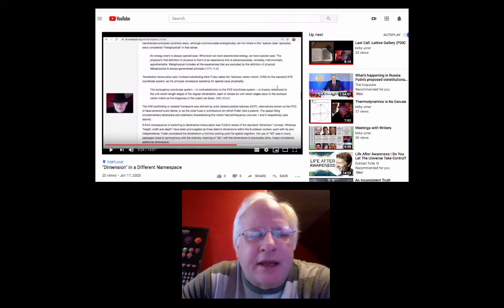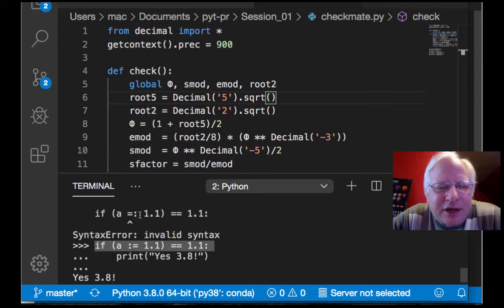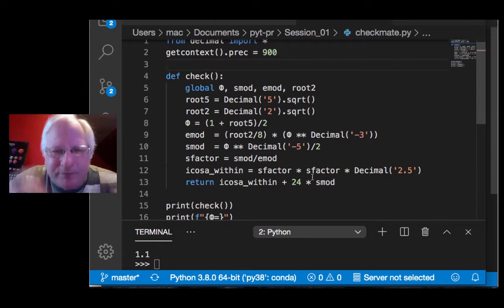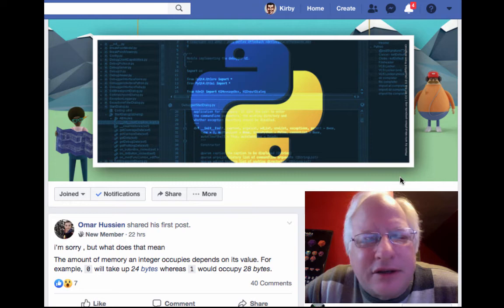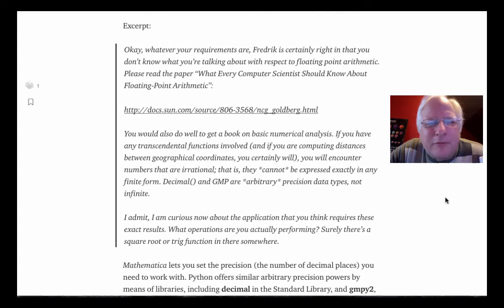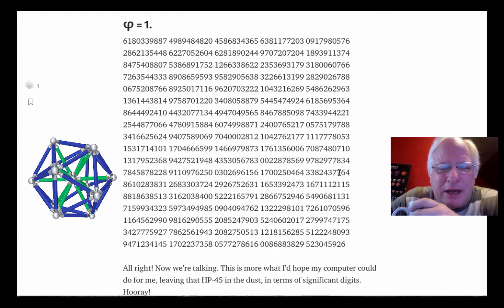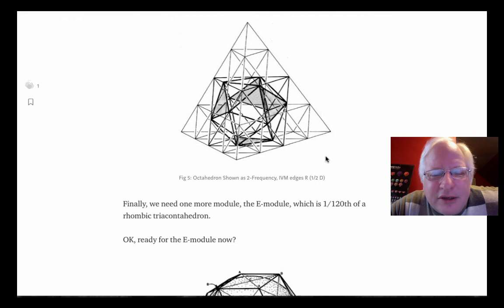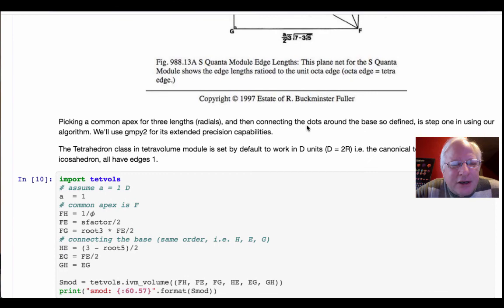A Synergetics Lecture (by Kirby)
More arbitrary precision Python around our favorite topic: the concentric hierarchy (so named) in Synergetics (Am Lit).